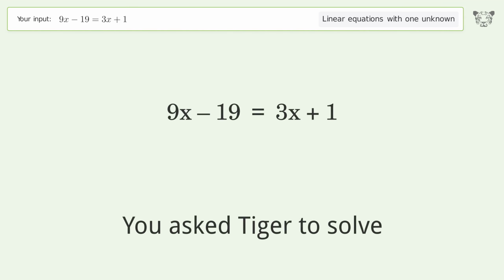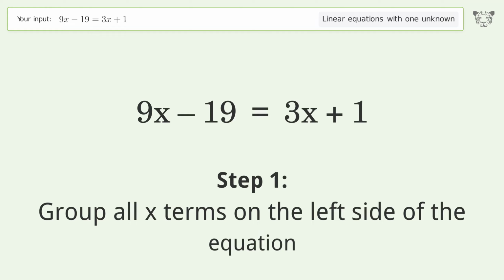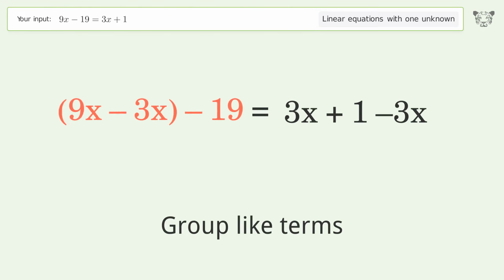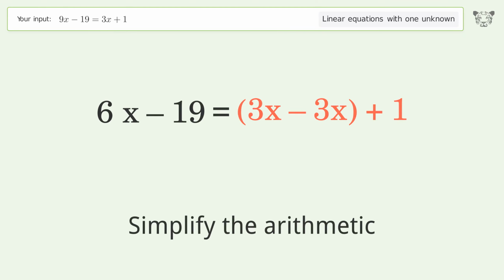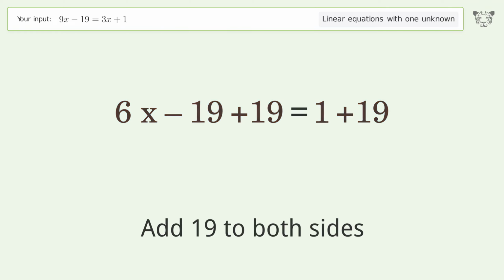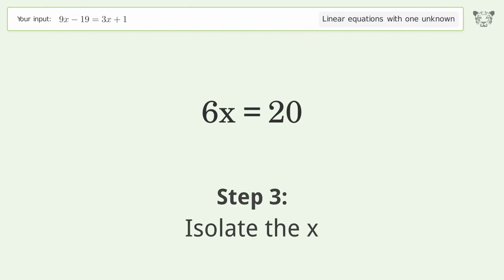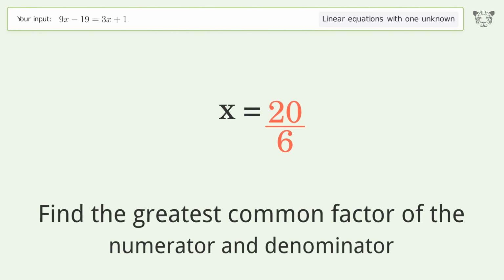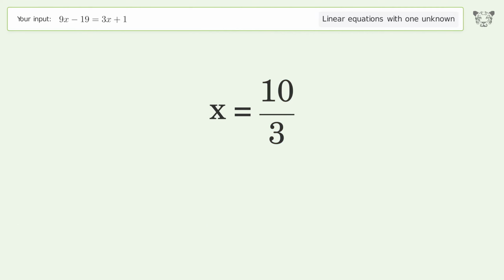Solve 9x-19=3x+1: Linear Equation Video Solution | Tiger Algebra